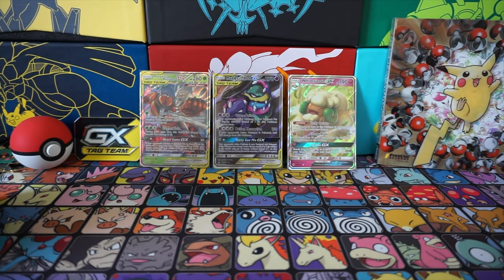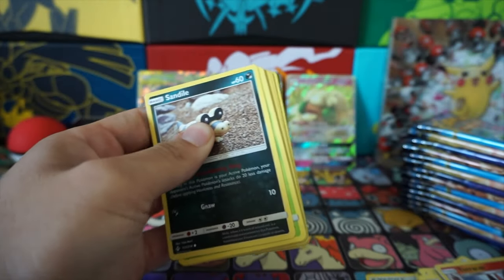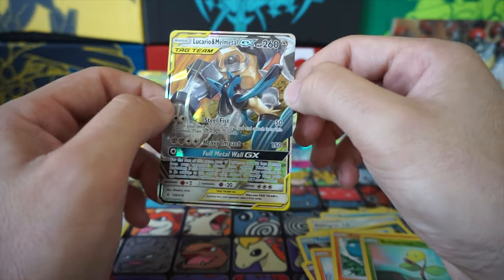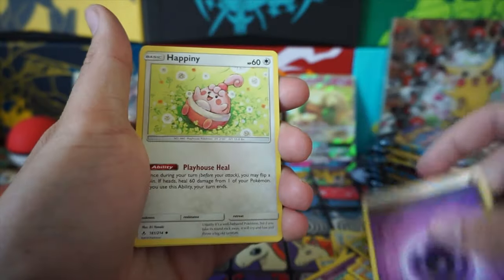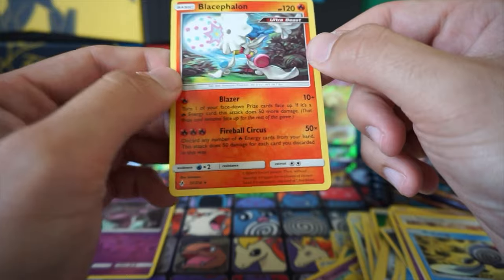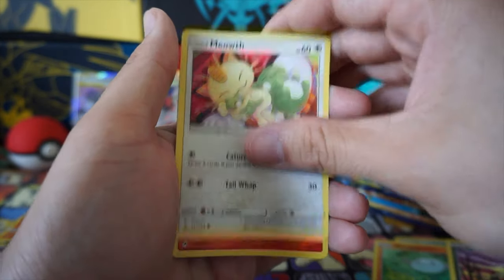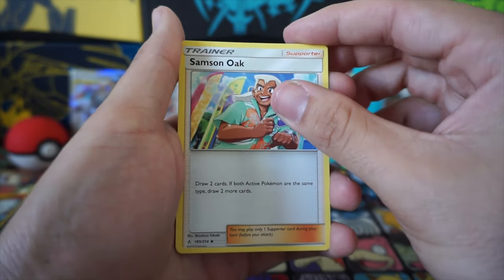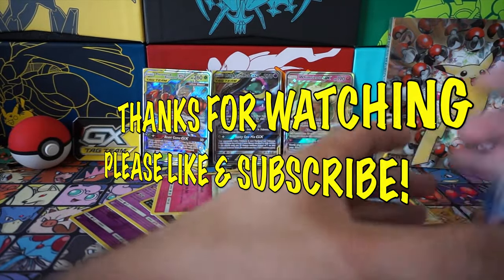NEW PART 2 POKEMON UNBROKEN BONDS BOOSTER BOX OPENING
Part 2 of this video JJ opens the other half of the Unbroken Bond packs.. You decide who won in the comments.

►Pokemon Go Friend Codes:
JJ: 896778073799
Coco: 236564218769